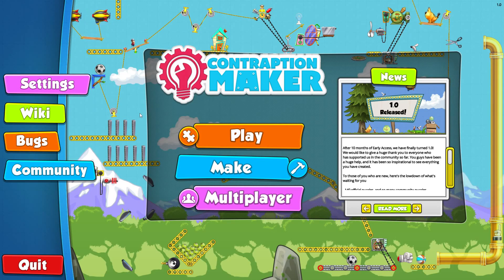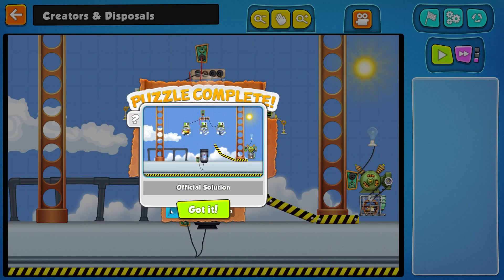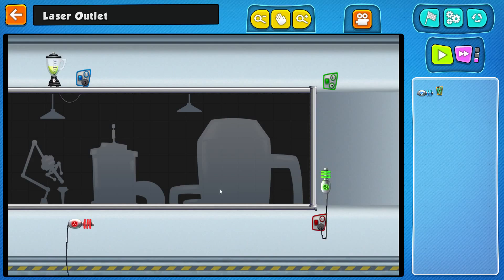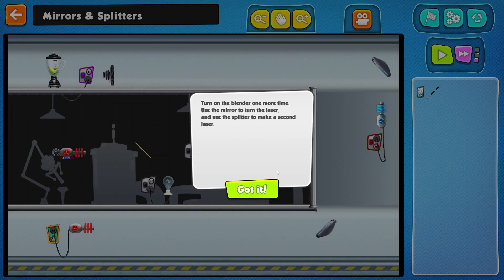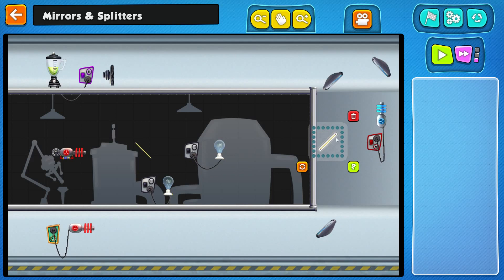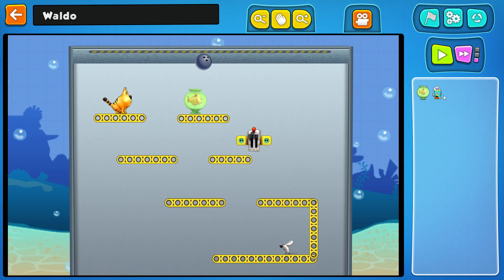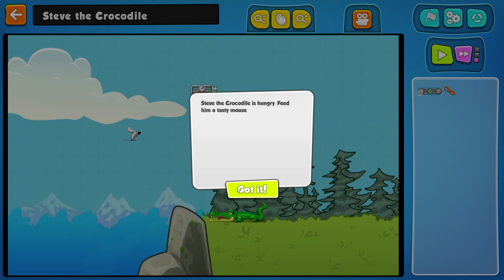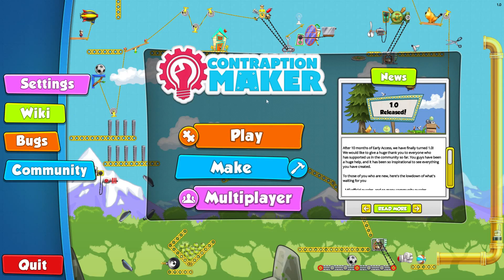Contraption Maker Walkthrough part 2 Tutorials II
DinXy playing Contraption Maker on PC using keyboard and mouse. Finishing the tutorial puzzles.

Contraption Maker walkthrough part 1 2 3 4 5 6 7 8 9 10
Contraption Maker Part 1 Gameplay Let's play with commentary
Contraption Maker Walkthrough part 1
"Contraption Maker Walkthrough Part 1" with Commentary
"Contraption Maker - Walkthrough"